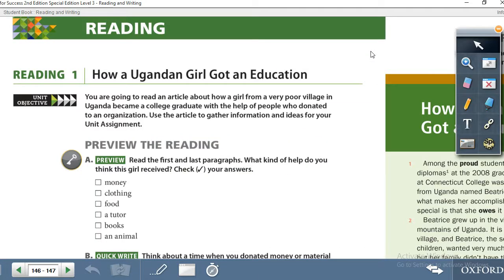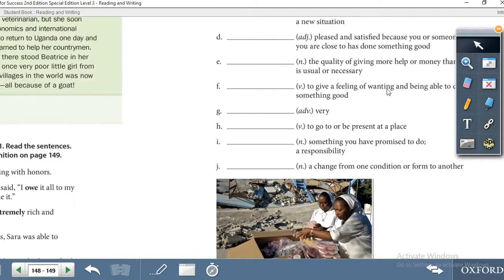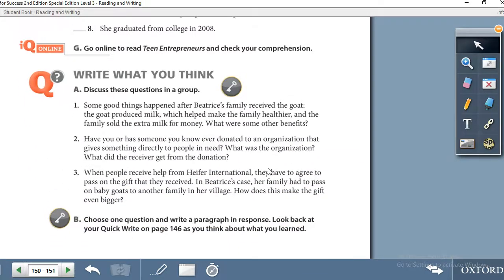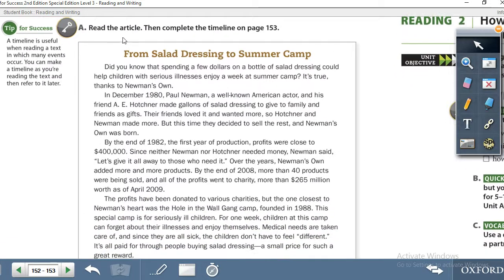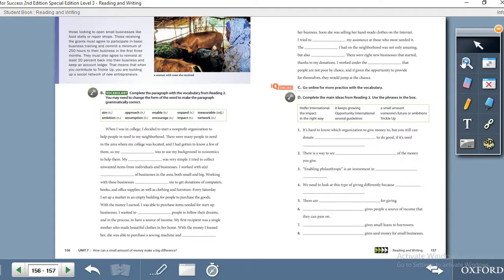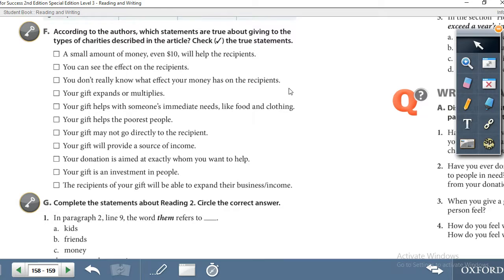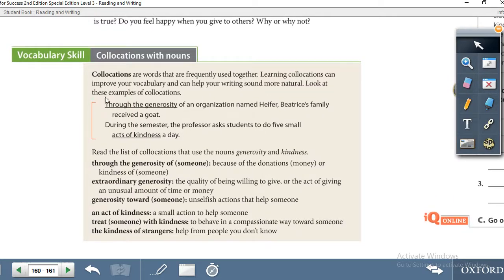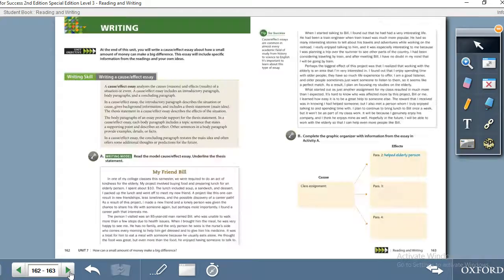Unit 7 Level 3 Reading